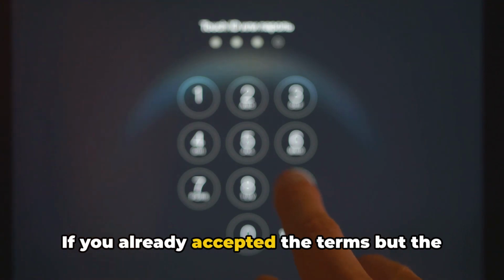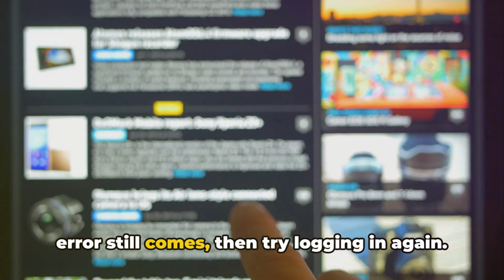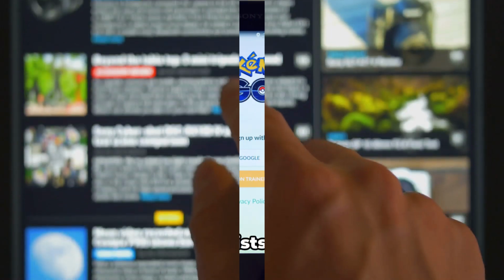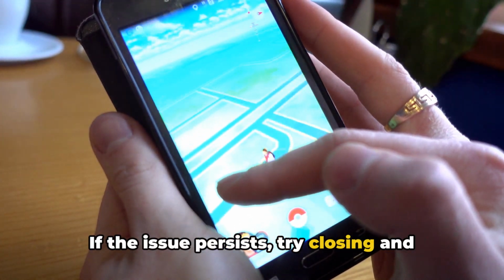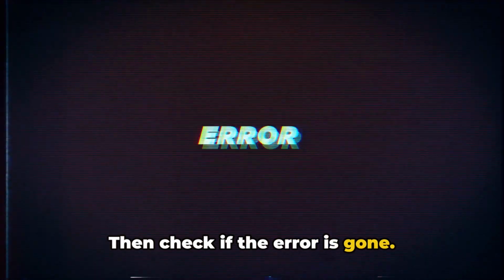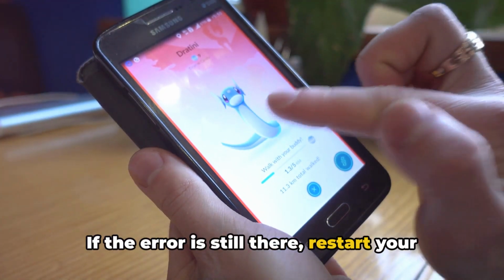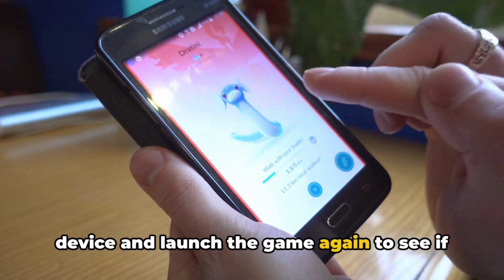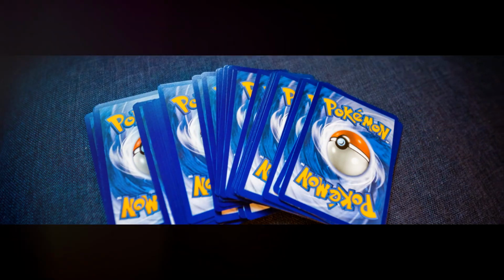How To Fix Pokémon TCG Pocket Error Code 103-011-03N1?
Struggling with the Pokémon TCG Pocket error code 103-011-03N1? We've got you covered! In this video, we dive into practical steps and user-tested solutions to help you resolve this frustrating issue. Whether you're a seasoned player or new to the game, our guide will walk you through each fix methodically, ensuring you can get back to enjoying your Pokémon battles in no time. Remember, these solutions are based on community experiences and may not work for everyone, but they're definitely worth a try!

OUTLINE:

00:00:00 Untitled Chapter
00:00:09 Troubleshooting the Pokémon TCG Pocket Error Code 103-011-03N1
00:00:53 Logging in and App Reopening
00:01:09 Checking for Updates
00:01:19 Untitled Chapter